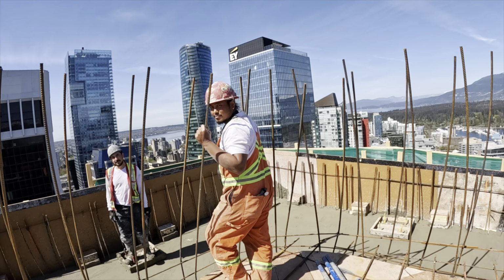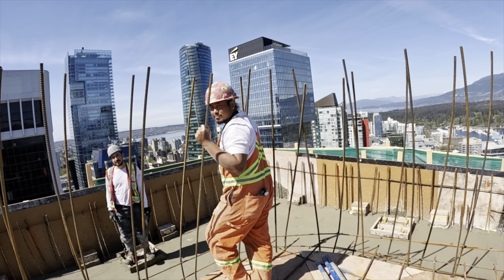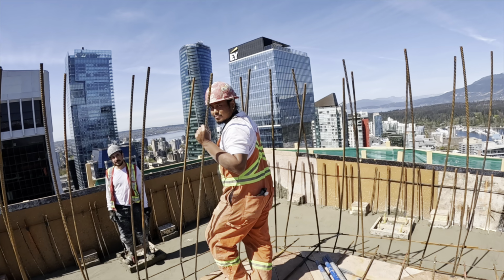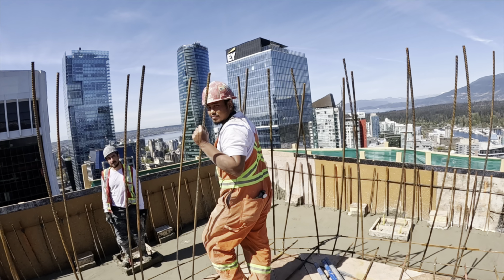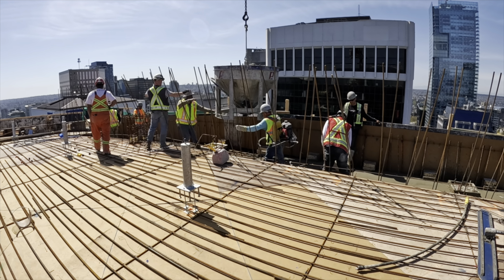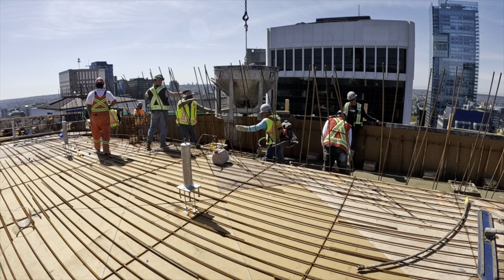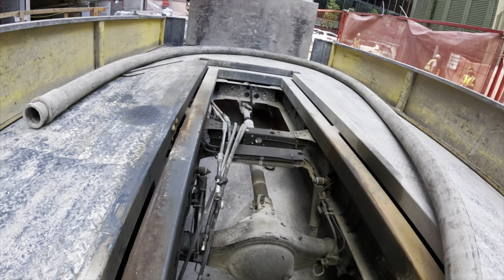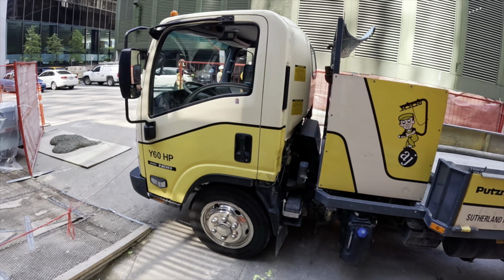Line-pumping on level 32 of a high-rise tower!!!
We flew our Putzmeister TK60HP line-pump with the crane to pour concrete level 32 of this Downtown Vancouver office tower.